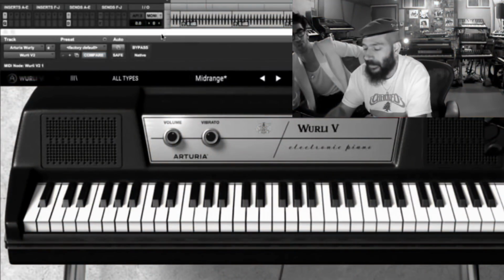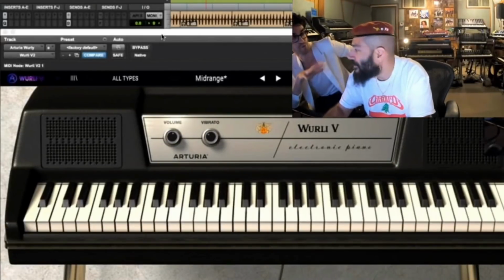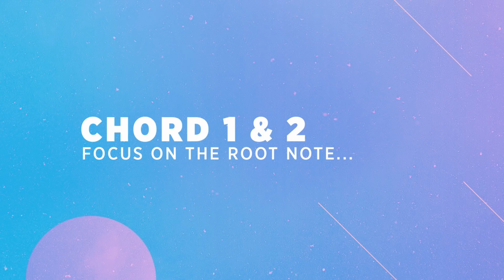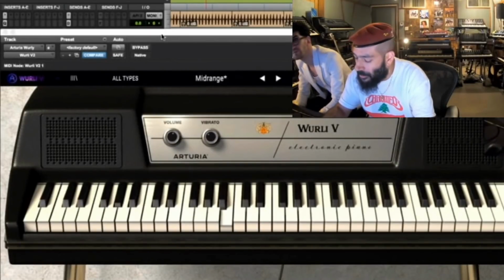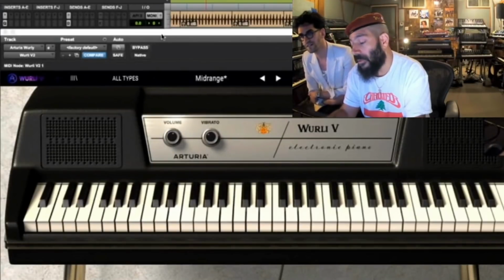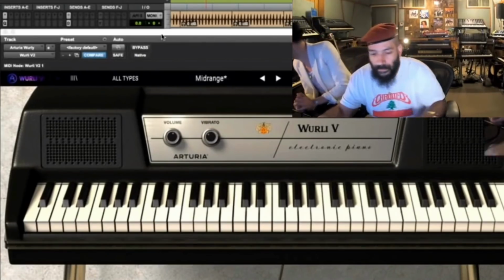Chromeo Gives Chord Tips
Be honest - do your chords suck? Don't worry, Chromeo's got your back. Today, they'll teach you a few tricks they use to make great chord progressions.

⏰TIMESTAMPS
"Chromeo Chords" - how to make catchy chords - 0:00
Chord 1 & 2 - focus on the root note - 0:48
Chord 3 - focus on the top note - 1:40
Context - a boring chord can sound good in the right context  - 2:07
Leading Tones (Sub for more) - 2:49

GET FEATURED ON THIS CHANNEL